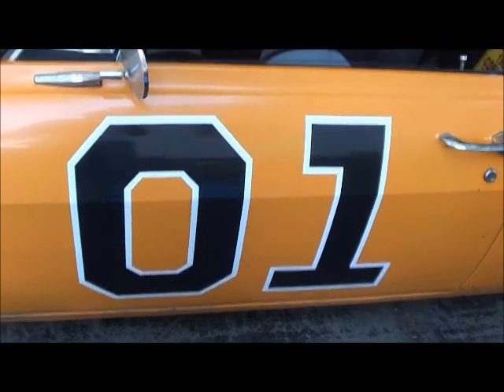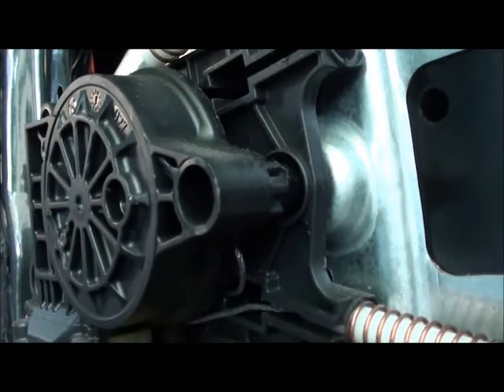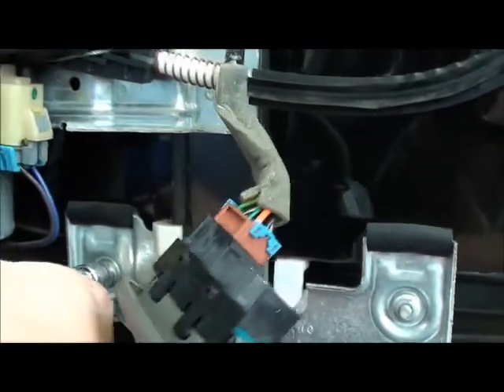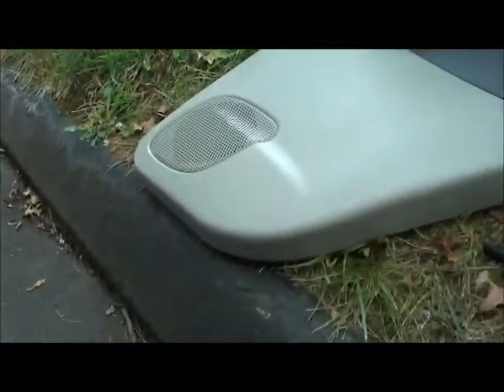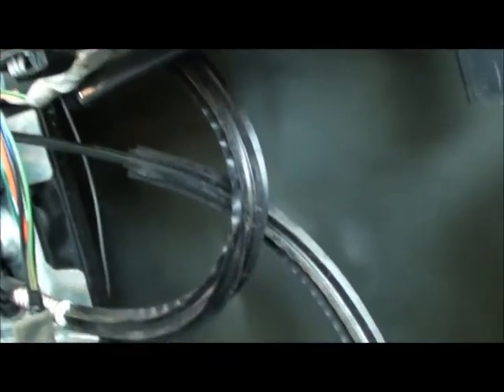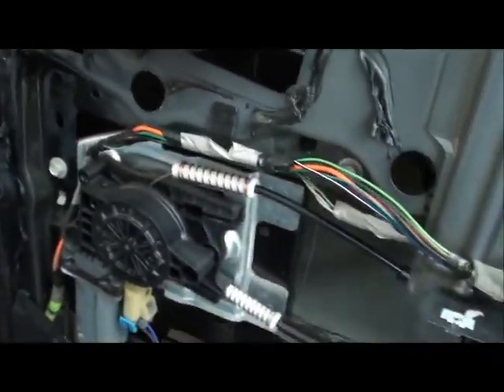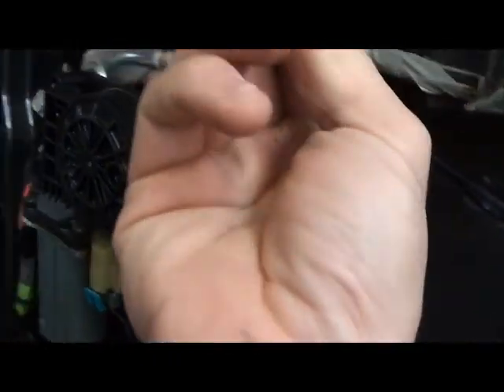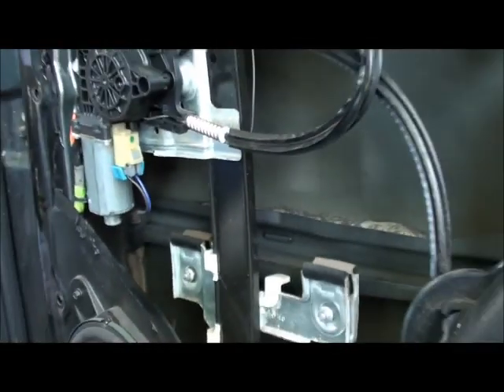TrailBlazer Window Regulator.